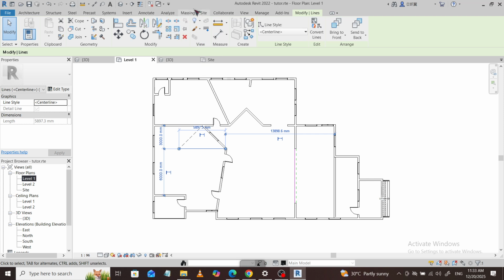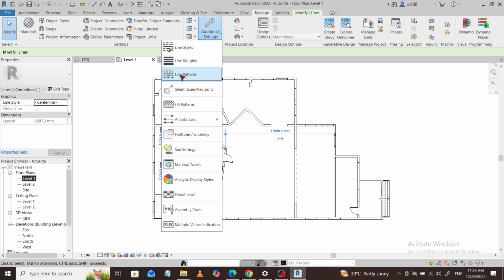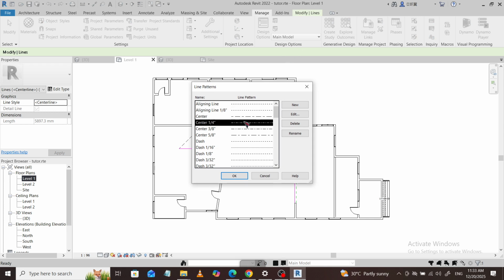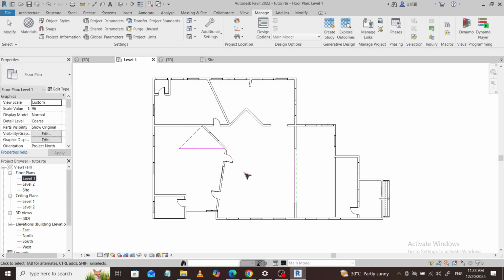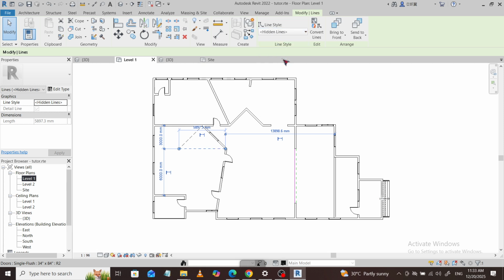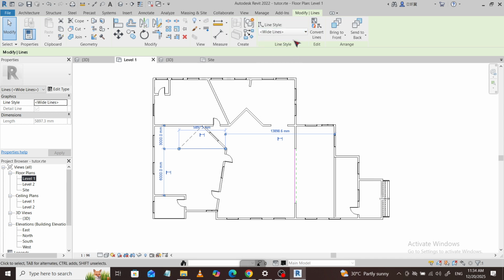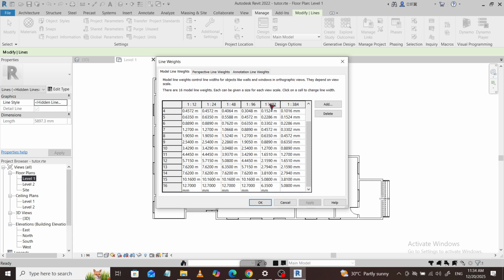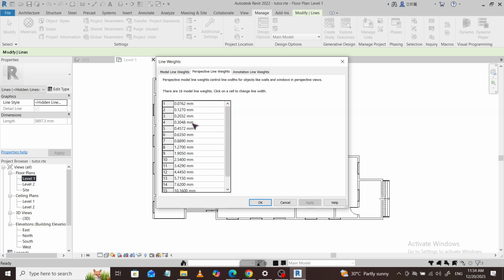How to Change Line Patterns in Revit 2026 (Customize Line Patterns)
how to change line patterns in Revit to control dashed, dotted, and custom line types in your drawings. In this tutorial, you’ll see how to edit existing line patterns, create new ones, and apply them correctly to detail and model lines.

This step-by-step guide explains where line patterns are managed in Revit, how pattern changes affect views, and common mistakes to avoid when adjusting drafting standards.